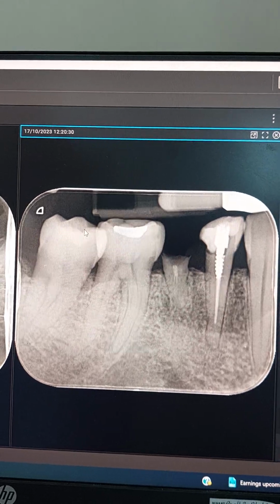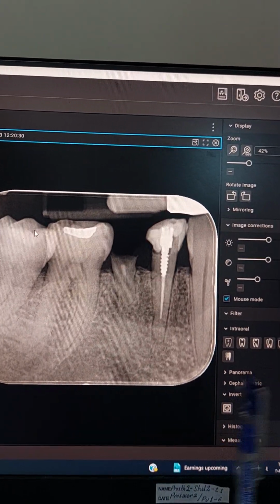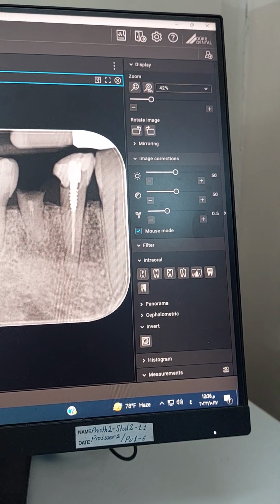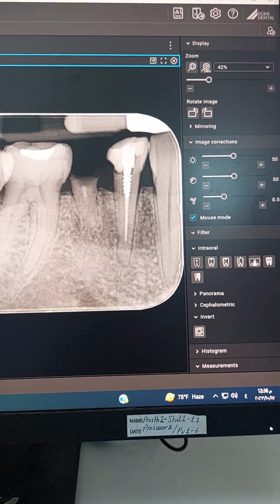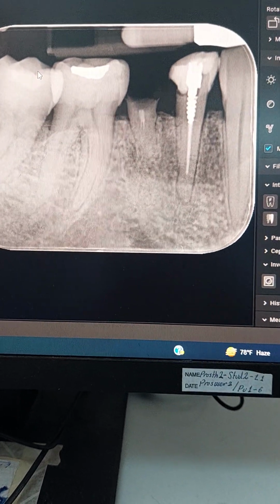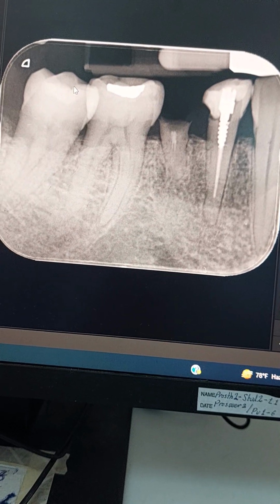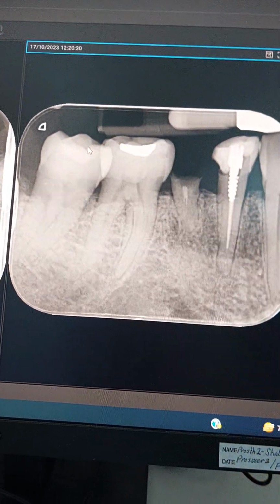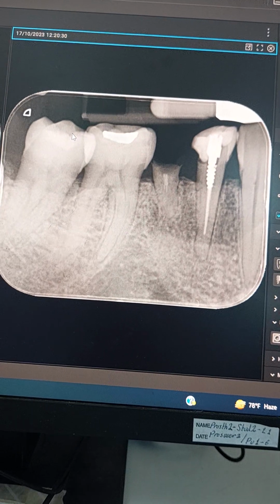Visit 0 Management options for a tooth with poor coronal seal